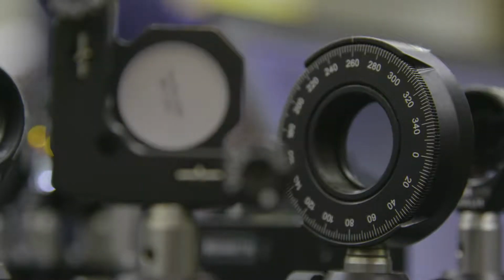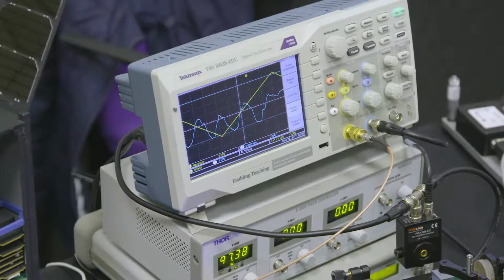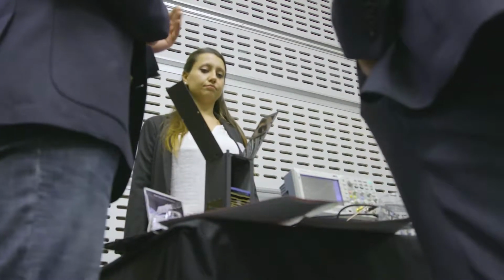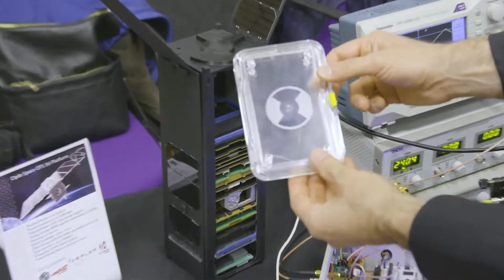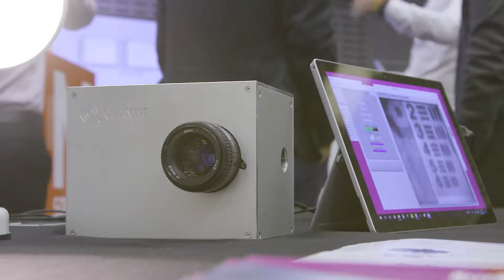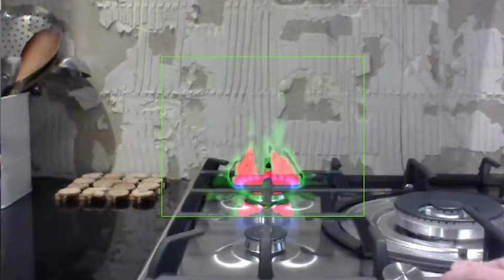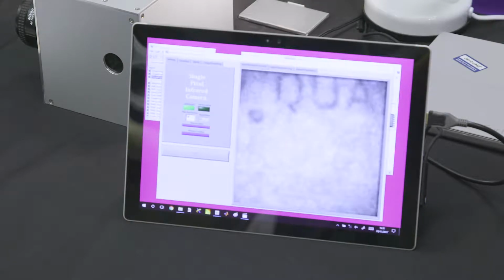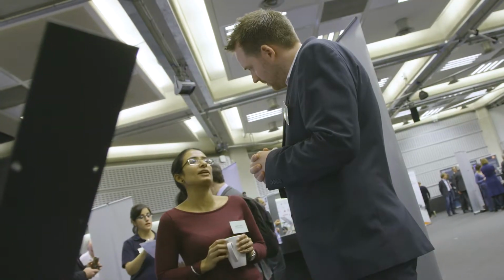QuantIC at UK Quantum Technologies Showcase 2017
QuantIC exhibited at the UK Quantum Technologies Showcase in London 2017. Here's a wee taster of our technology at the event.